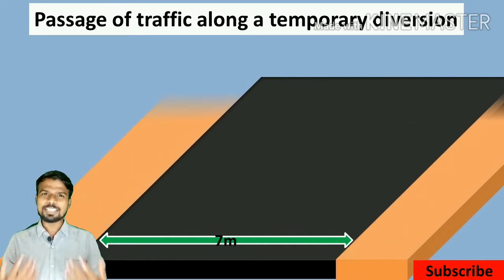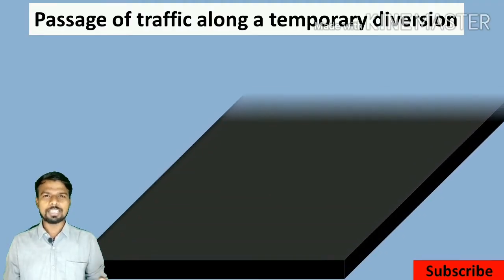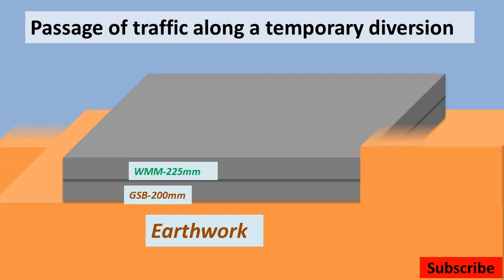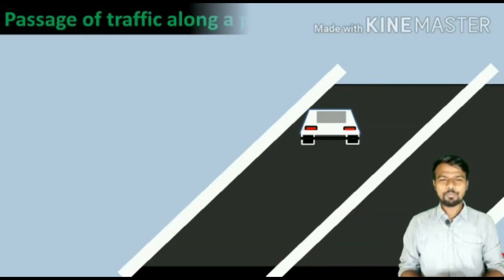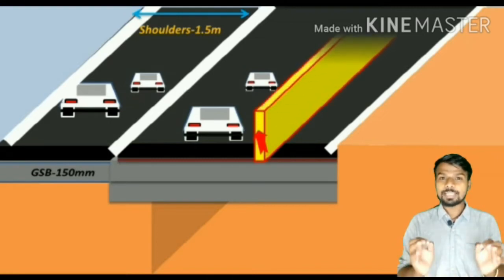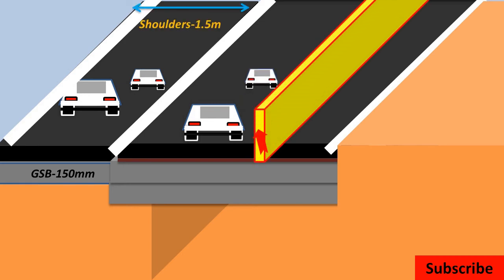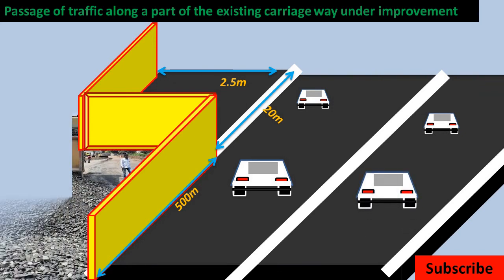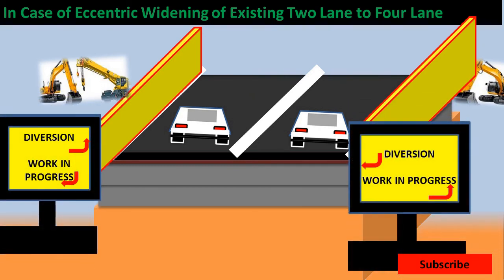DIVERSION OF THE ROAD DURING ROAD CONSTRUCTION as per specifications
In this video, I shared my knowledge about the diversion of traffic during construction. there are different procedures for the diversion of traffic as per specification.
I explained different provision of making temporary diversion road, passage of traffic along a part of the existing carriageway under improvement.
Conentric and eccentric widening of existing two Lane to four Lane, how to divert traffic during construction.